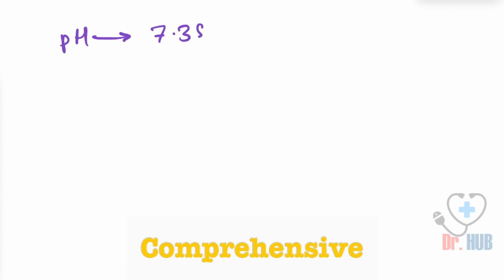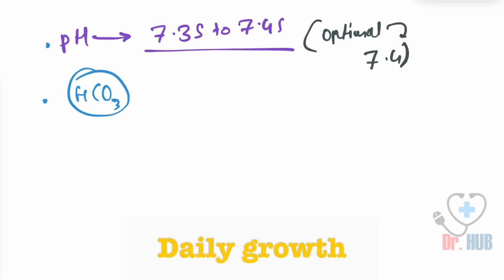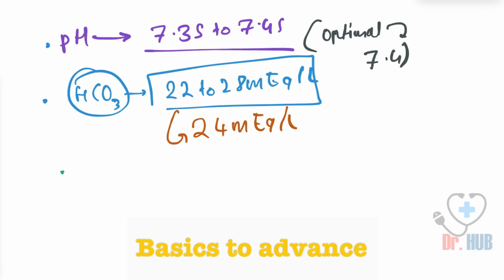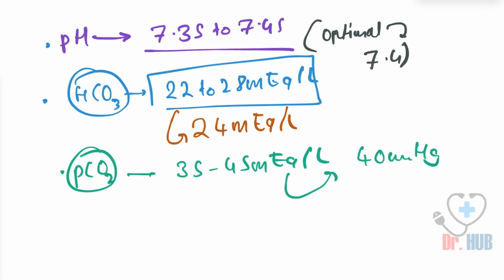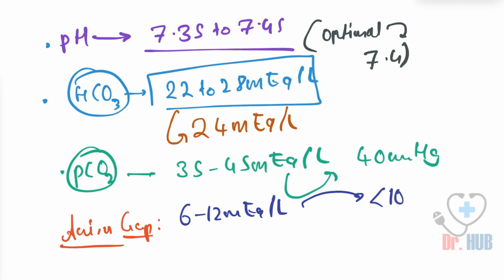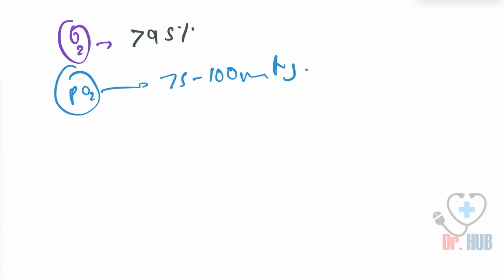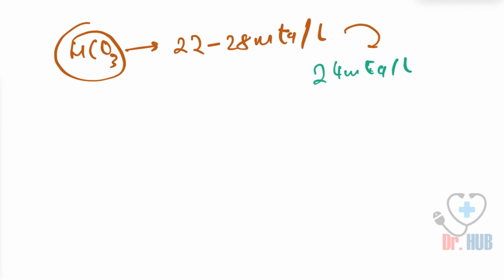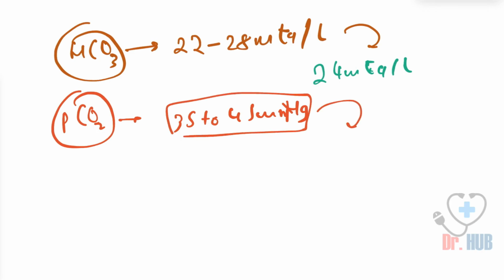Acid Base Balance Normal Values